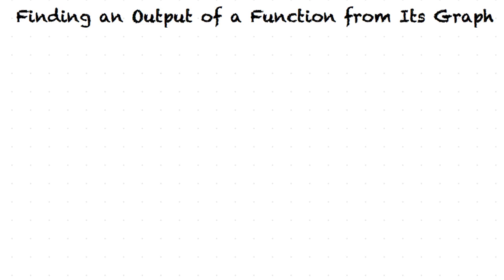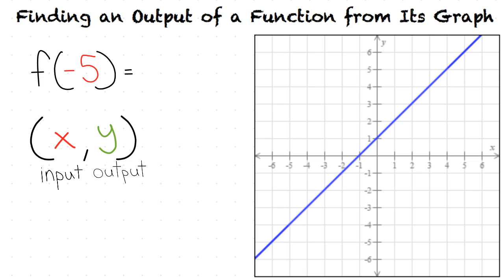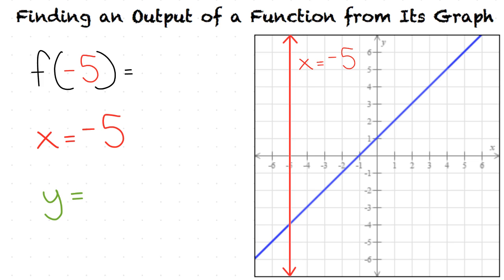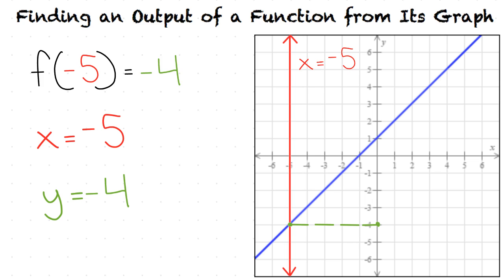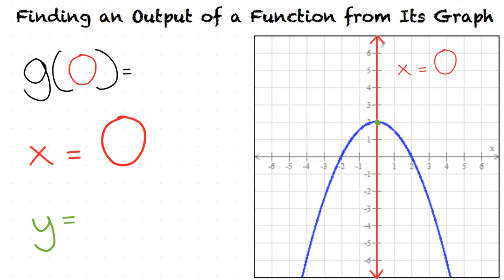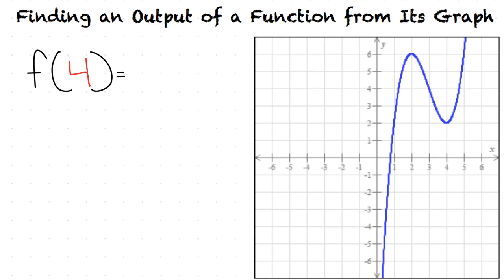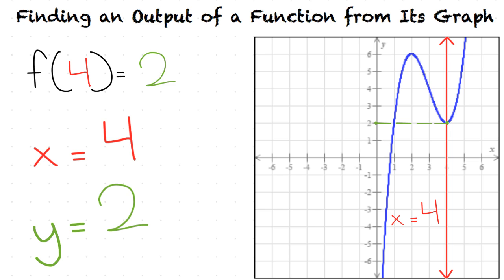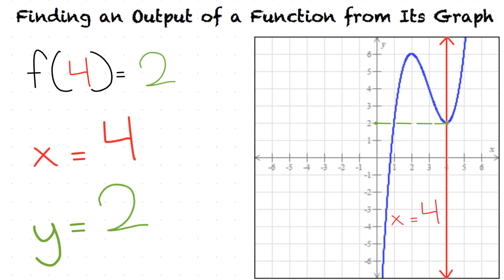Topic: Finding an Output of a Function from Its Graph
This is a topic level video of Finding an Output of a Function From Its Graph for the ASU EdX College Algebra and Problem Solving Course.

Join us!